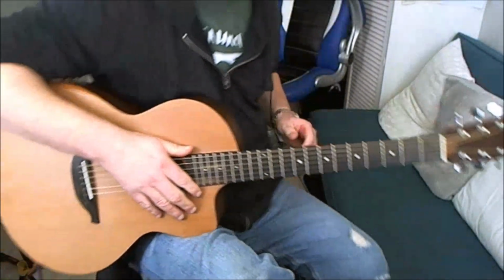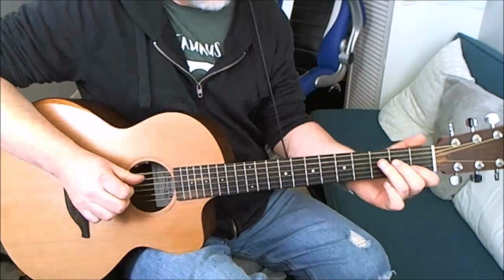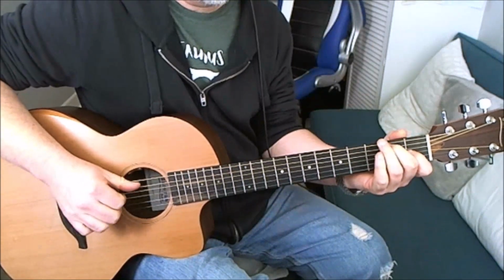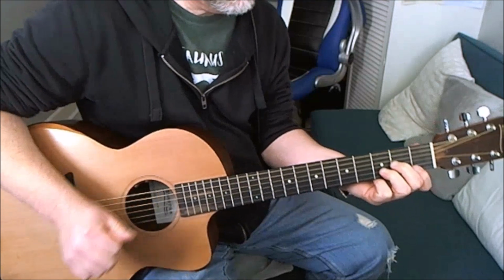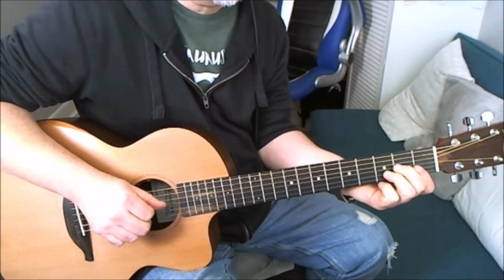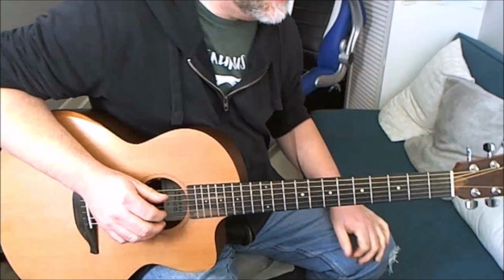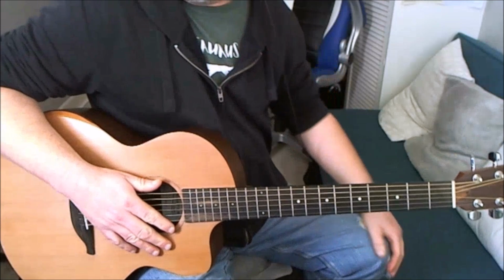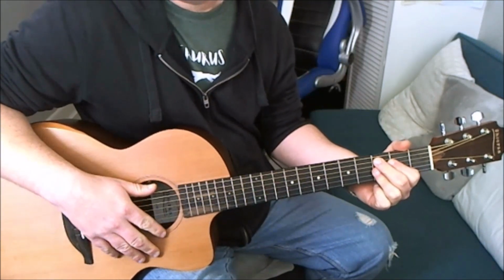Nobody Knows you when you're down and out Lesson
Spot of Eric Clapton